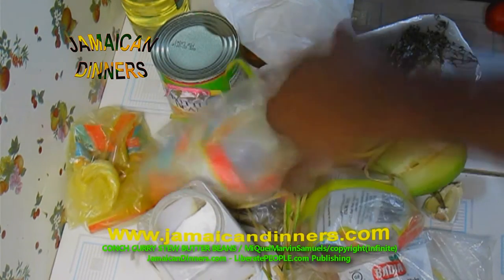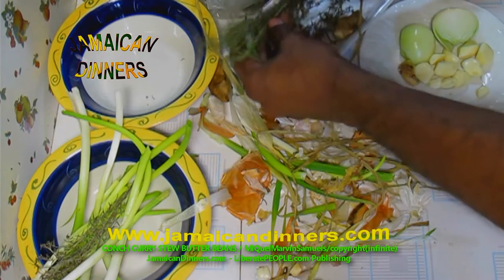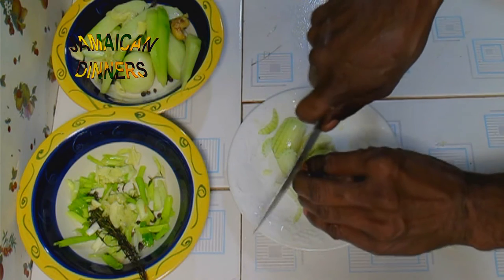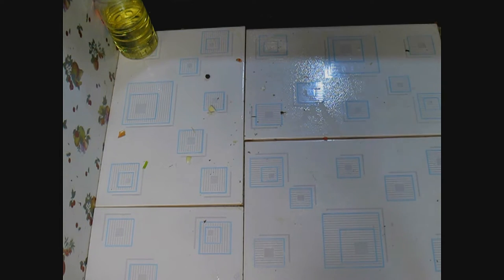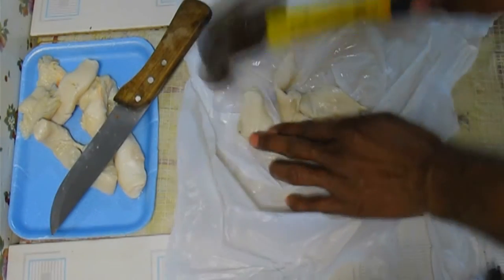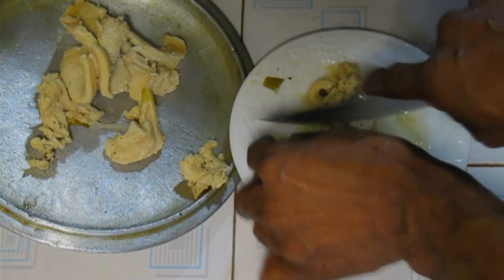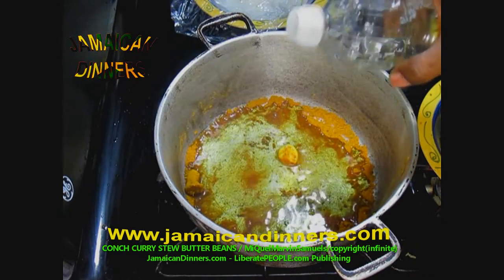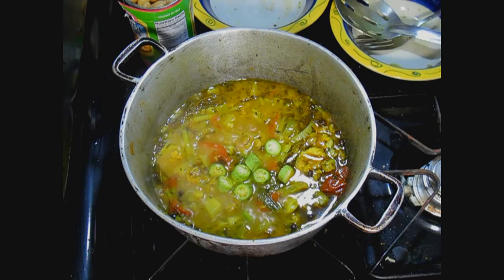CONCH BUTTER BEANS CURRY STEW Recipe HD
Conch Butter Beans Curry Stew